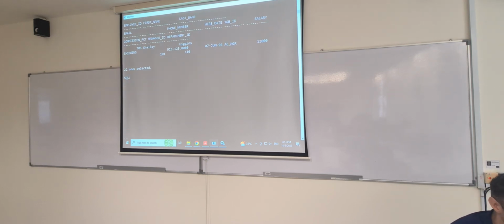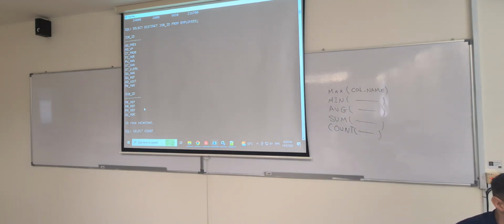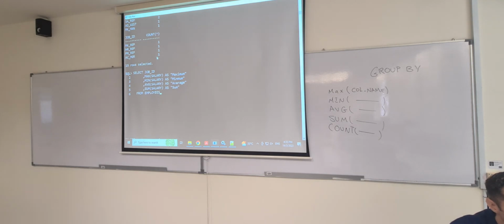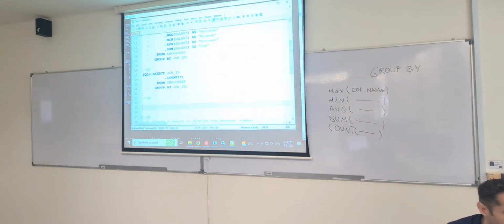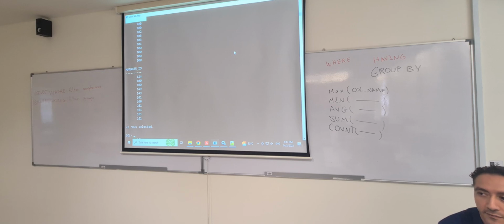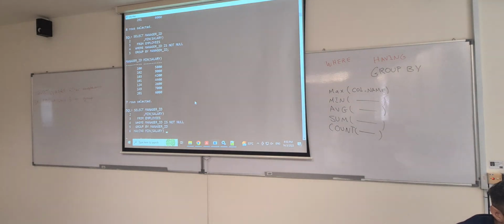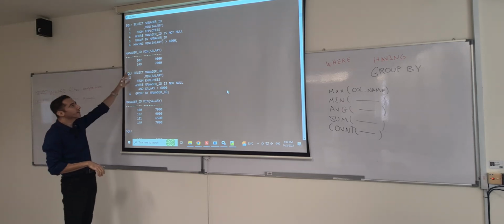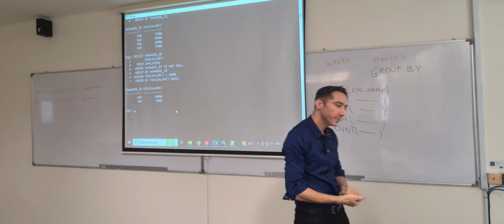Multiple Row Functions using PL/SQL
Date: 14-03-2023